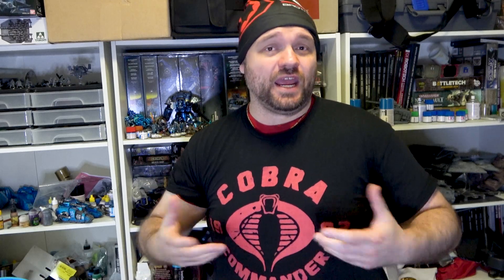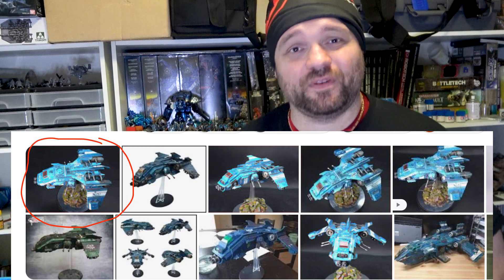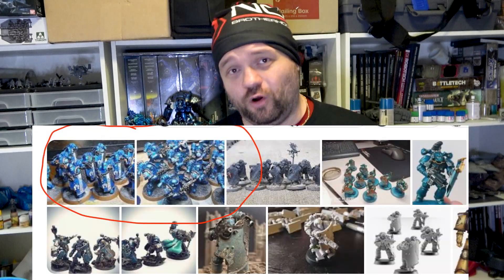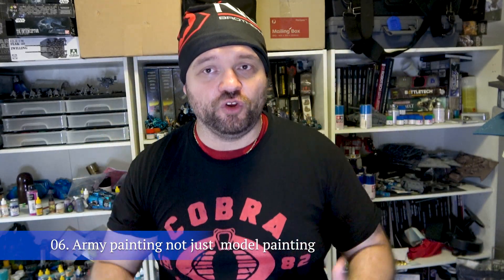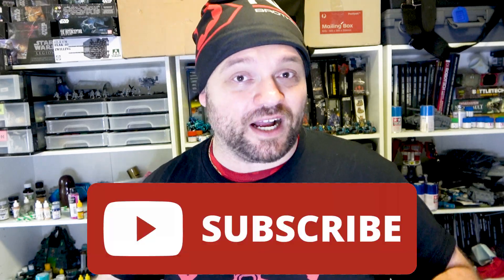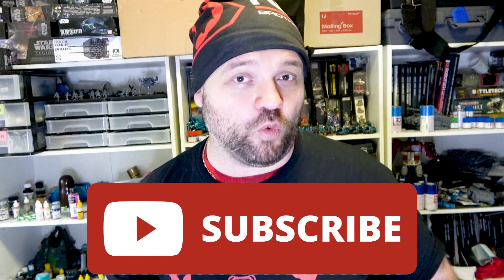Top 10 Essential Tips for Miniature Painting Warhammer 40k Horus Heresy 30k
Top 10 EssentialTips for Miniature Painting Warhammer 40k Horus Heresy 30k